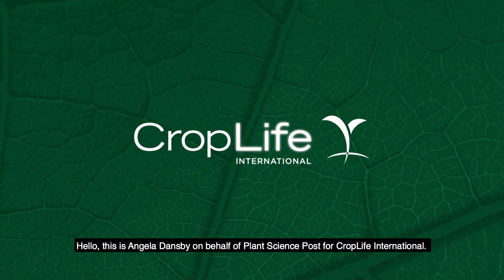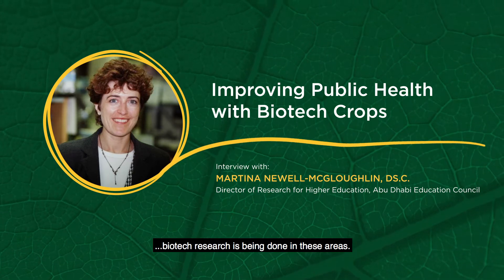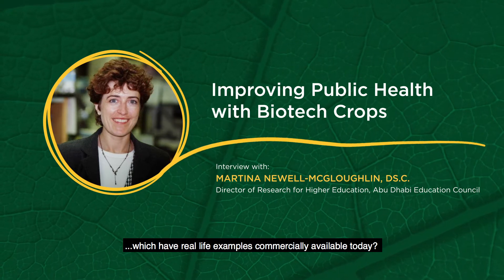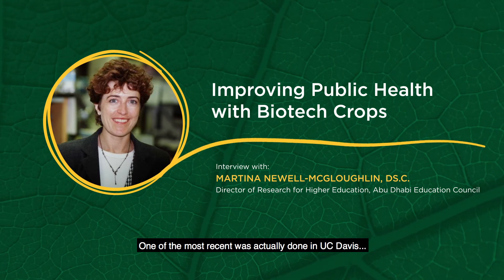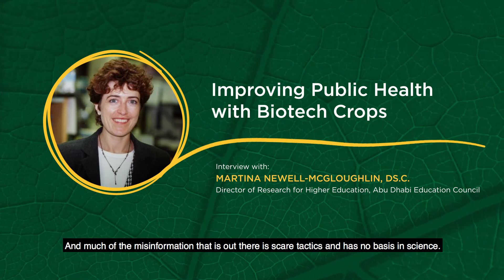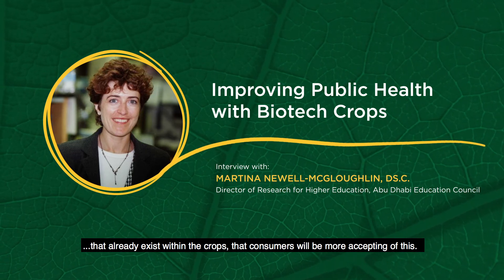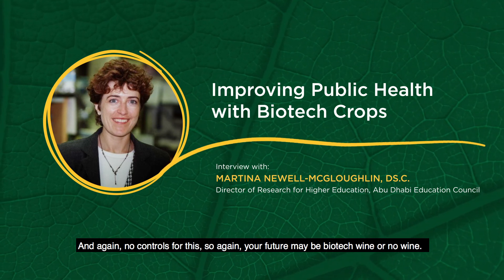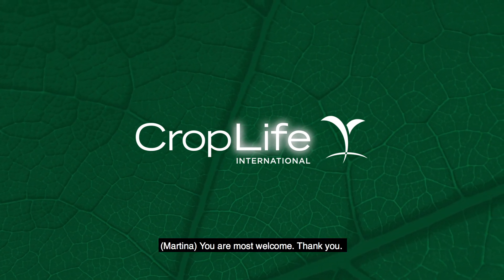Improving the Nutritional Value of Crops: Interview Dr. Martina Newell-McGloughlin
How can biotechnology and crop protection products enhance the content and availability of nutritious foods, thereby improving human nutrition? Dr. Martina Newell-McGloughlin, director of research for higher education, Abu Dhabi Education Council, talks about potential of biotech crops to improve public health.